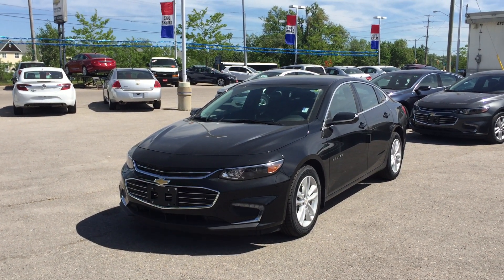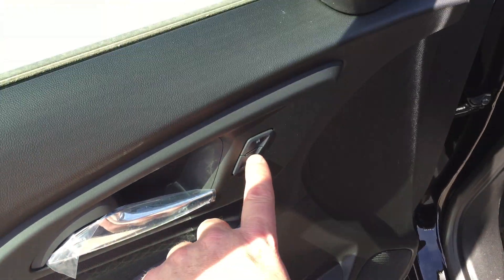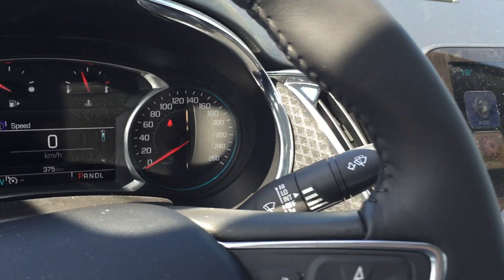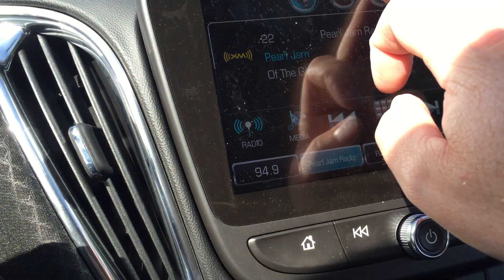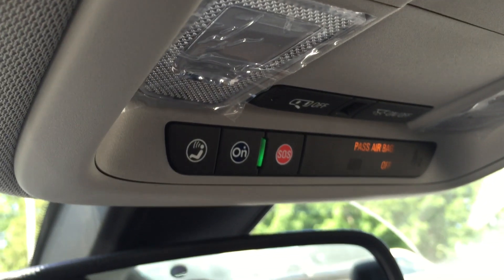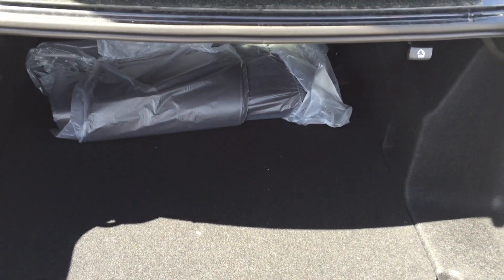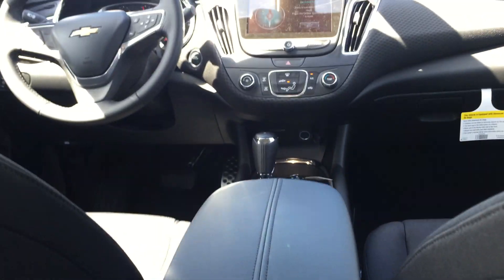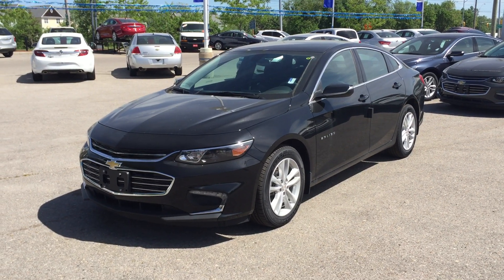2016 Chevrolet Malibu 4dr Sdn LT 1LT Midnight Metallic Roy Nichols Motors Courtice ON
This is a 2016 Chevrolet Malibu 4dr Sdn LT w/1LT with 6-Speed A/T transmission Black[GB8,Mosaic Black Metallic] color and Jet Black interior color.  This video is recorded and uploaded by cDemo Mobile Inspector

Roy Nichols Motors
2728 Courtice Rd
Courtice, ON
L1E 2M7

  Category
  Autos & Vehicles
  License